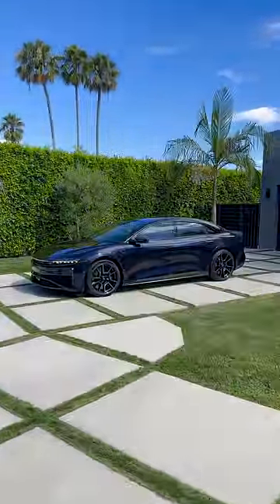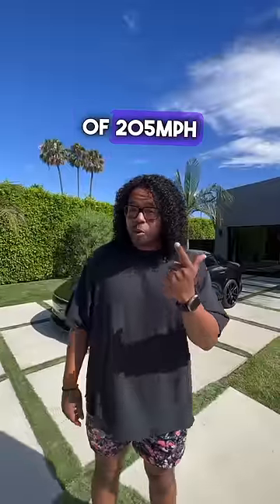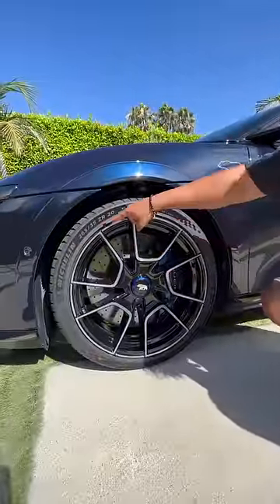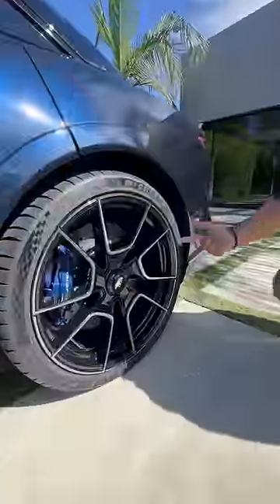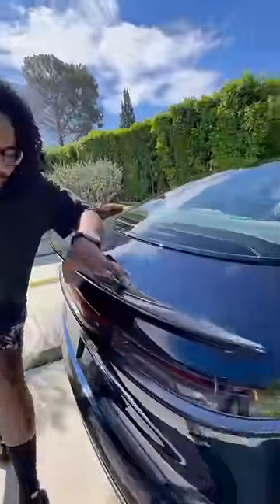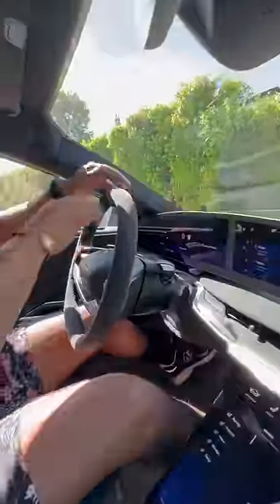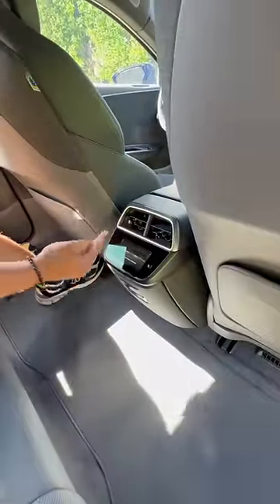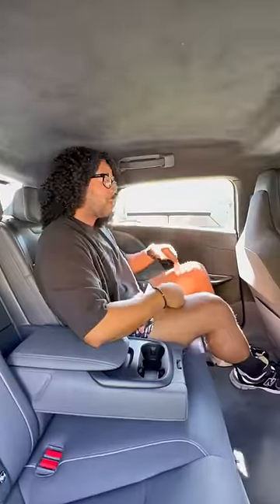For $250K you can buy the MOST POWERFUL sedan on the planet! 🌎🤯